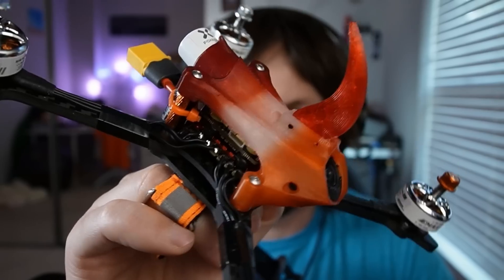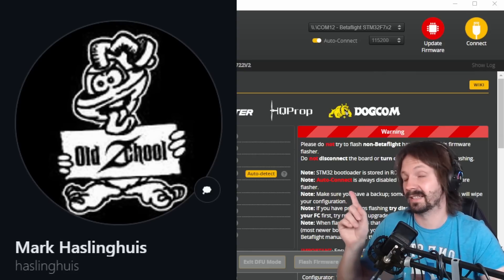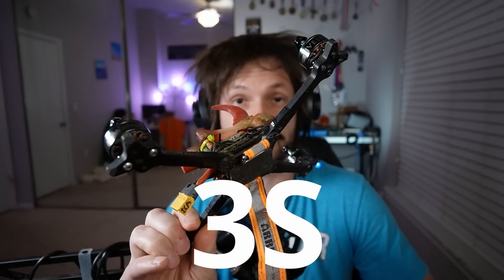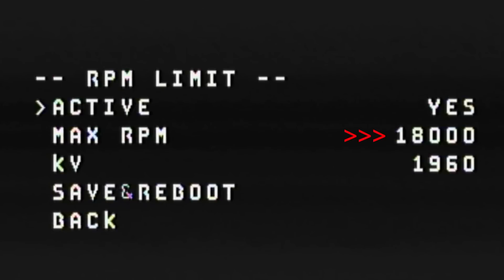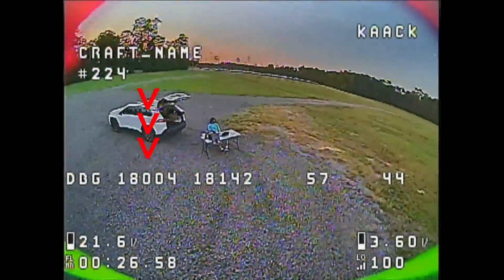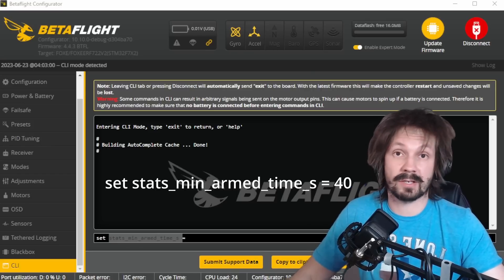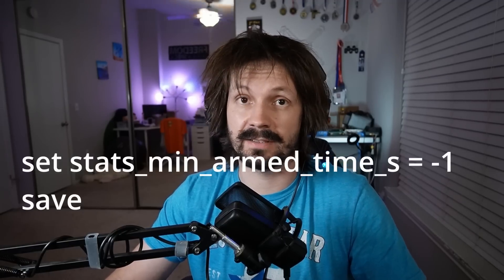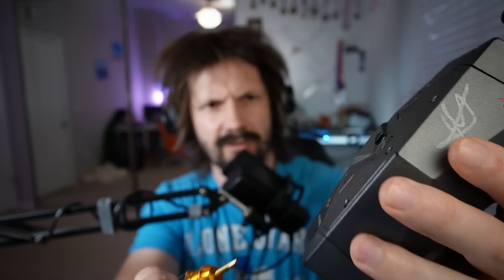KAACK - SPECIAL Betaflight Release - easy way + RPM limit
New and easy way to flash special Betaflight release + most of the features explained. RPM limiter as a bonus. KAACK your way.

Dogcom MCK V2 Lipo (6S 1380mah)
Foxeer stack
Radiomaster TX16

00:00 - Intro
01:14 - Flashing SPECIAL release
03:08 - RPM Limiter
05:26 - Setting up RPM limiter
10:00 - Special stats
12:09 - OSD features
12:56 - Special LED blinking
13:52 - QUICK menu
15:08 - Extra prearm screen
15:39 - Finale